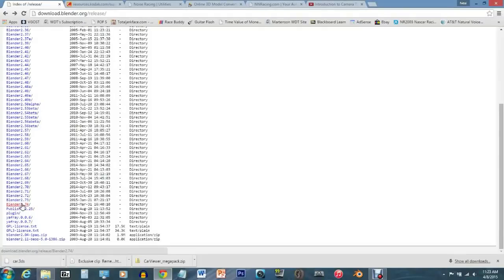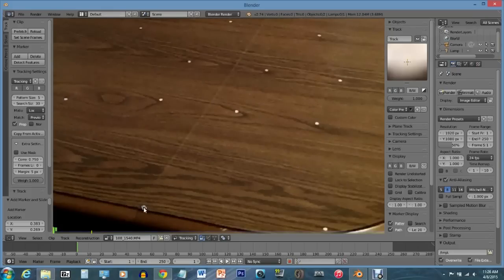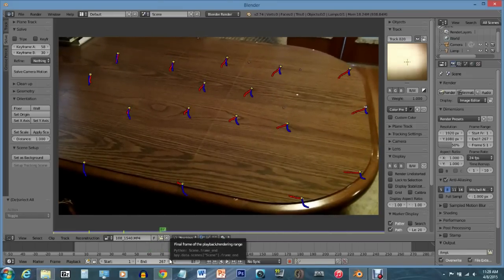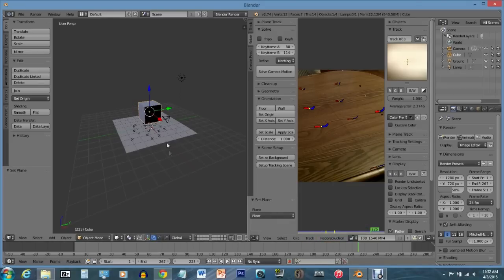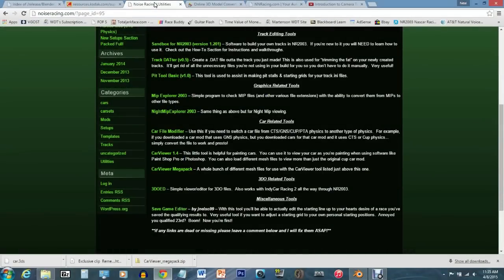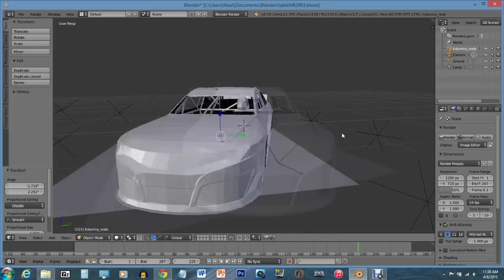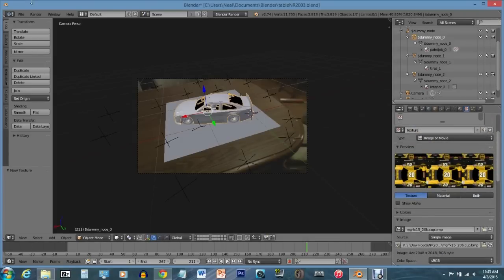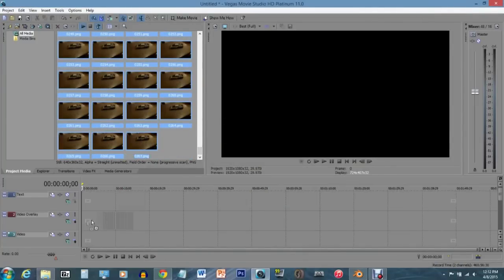How To Render 3D NR2003 Cars Into A Video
Hello! This video will show you how to superimpose a 3D car model into a moving video environment. It's not easy, but with time I'm certain it gets easier. See the links below to get the files you need.

*When filming, try to make very contrasted markers to the surface you wish to track (Example: White floor, black dots. Dark floor, white dots.). In this case, I cut out white paper circles and put quarters on them for paperweights.

*Filming in sunlight usually will work better than indoors because of how much lighting there is.

*Set the Tracking Marker options before you start placing them on the video. Once set, they cannot be changed without deleting them.

*After tracking and before setting the keyframes, look on the right pane at camera settings and lens settings. If you're using a GoPro or a special lens, you'll need to select your camera and enter the specs to get the 3D model to bend correctly with your camera lens.

*When setting the floor, pick three points that make a right triangle with the LAST point selected being the axis. Selecting three that are close to where the model will be may look more accurate.

*When selecting a car to convert, if possible, selct a car without glass. Glass can be difficult to look right in the final render.

*To rotate an object along an axis (Red Green or Blue), press and hold the arrow color, then hit R once to rotate on the Axis of thet color.

*By default, Blender will render your images at 360p definition (640x360). To change this, in the 3D View, under the list of objects, there is a camera icon (in the same row as the texture checkerboard icon). Click than and scroll down to resolution and set it to 100% rather than 50% and then select your desired dimensions.

*Music was from Motocross Mania for the PS1

Blender Controls:
Move 3D View: Numpad Arrows
View Through Camera: Numpad 0
Rotate Selected Model: R
Freely Rotate Selected Model: R Twice
Zoom: Mouse Wheel or Numpad + and -
Add Tracking marker: Ctrl + Left Click
Select Tracking Marker: Right Click
Select Multiple Tracking Markers: Shift + Right Click
Select All Tracking Markers: A (sometimes twice)
Go to Beginning Frame: Shift + Left Arrow
Move Single Frame Forward or Backward: Left Arrow or Right Arrow Respectively